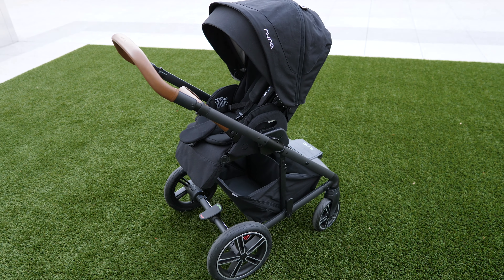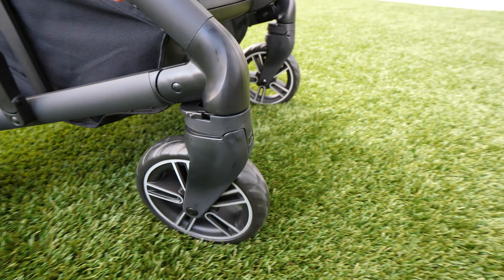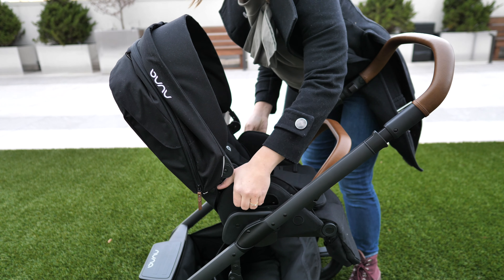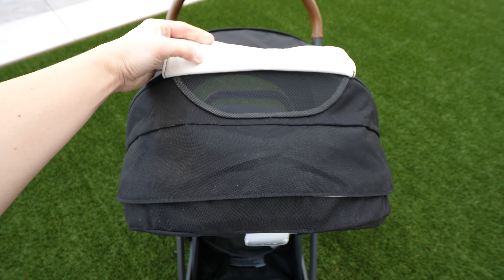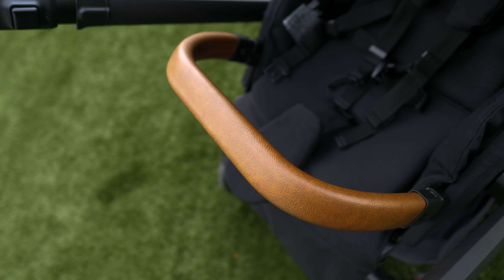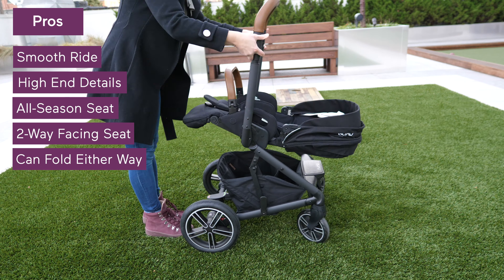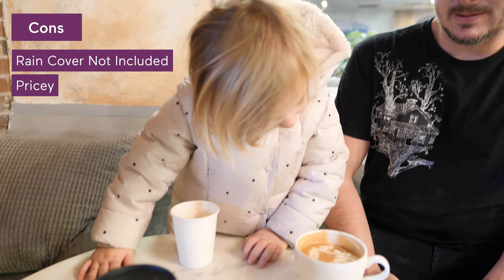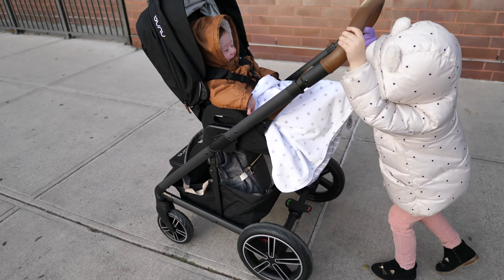Nuna Mixx Stroller Review - Babylist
The amazing suspension and stylish look make the 2019 Nuna Mixx stroller a parent favorite. Scout Julie details more!

0:30 Product details
2:53 Pros and cons

Doing more research? Here's a “Best Strollers of 2020” guide